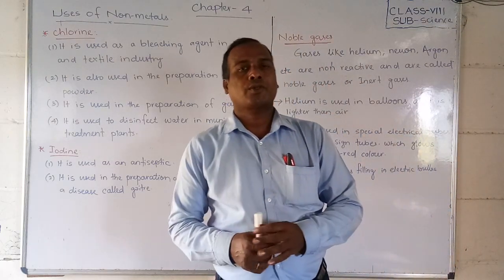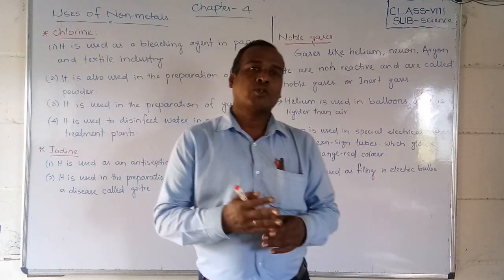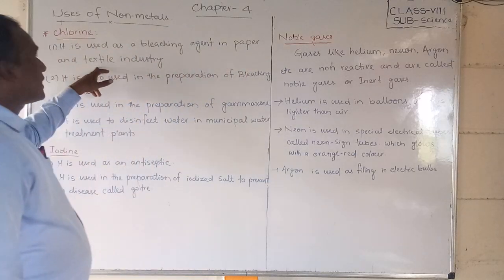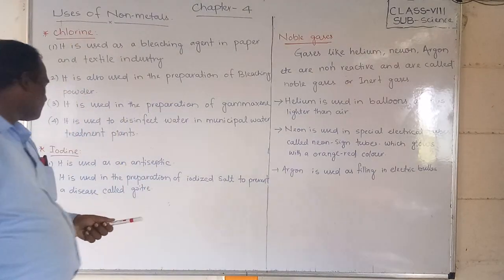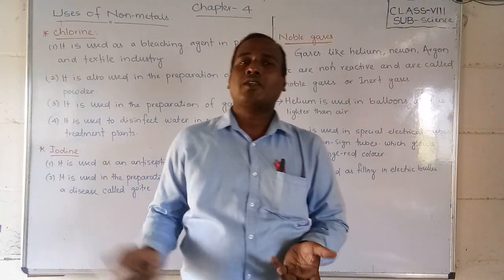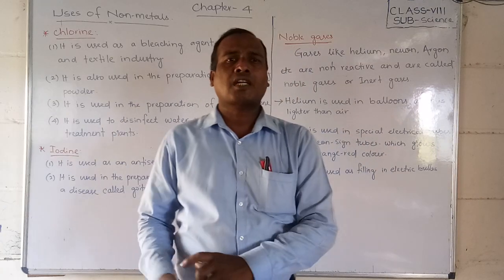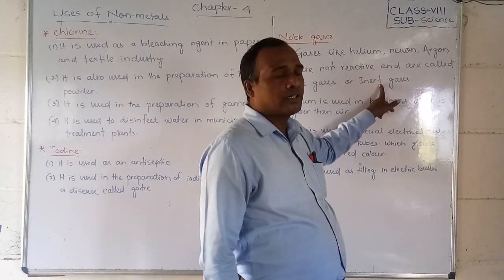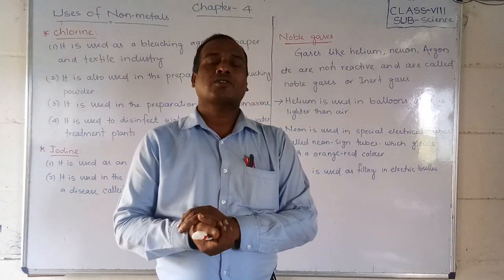L B S School Bariki Sir 8th std Science Chapter 4 Video 12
Bariki Sir
Class-VIII
Sub-Science
Chapter-4
Video-12